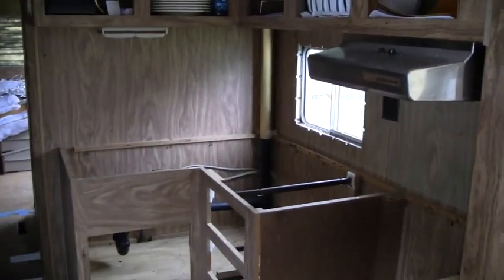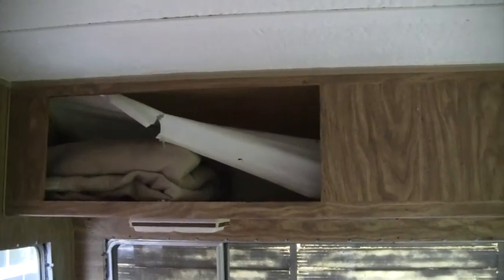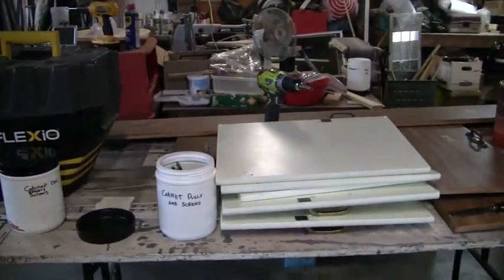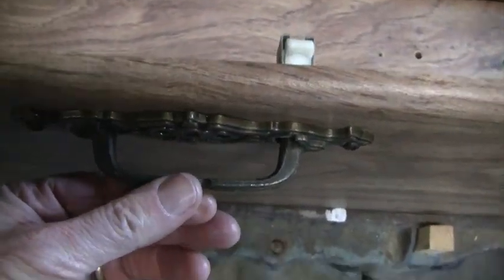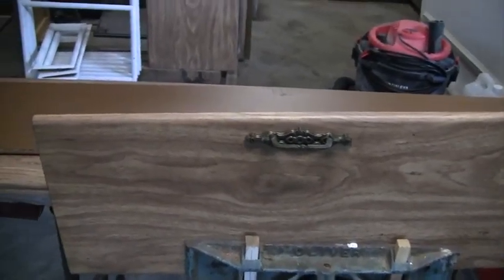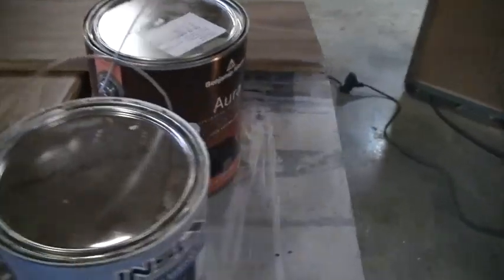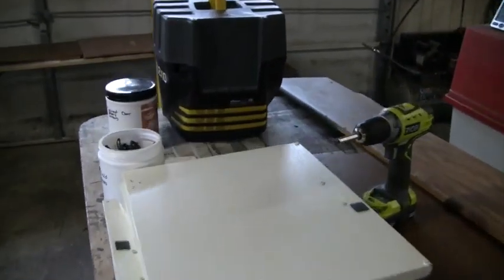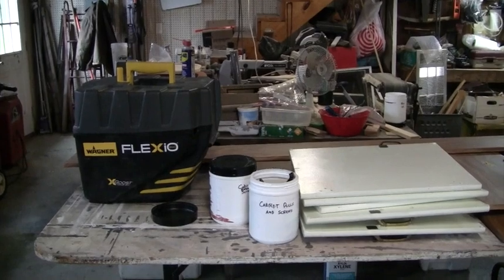Vintage Camper - Painting the Interior Part 1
Painting the interior . . . a marathon, not a sprint!